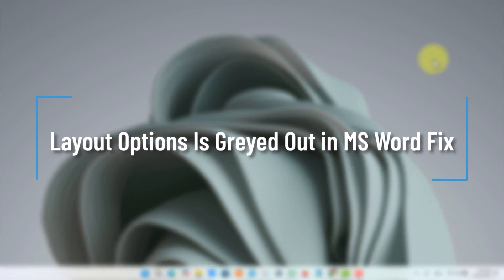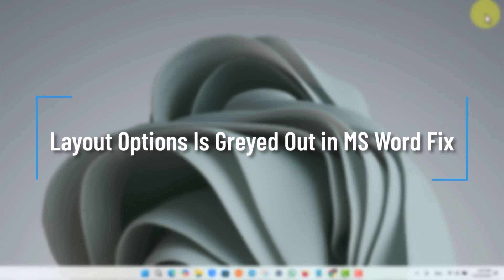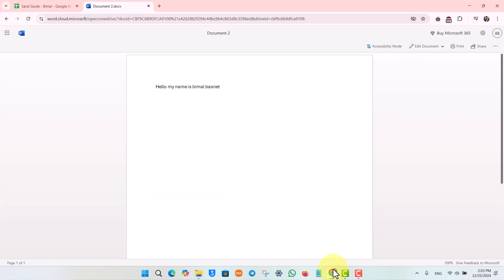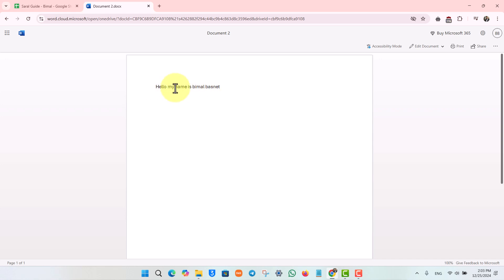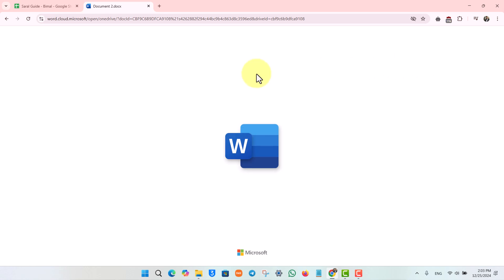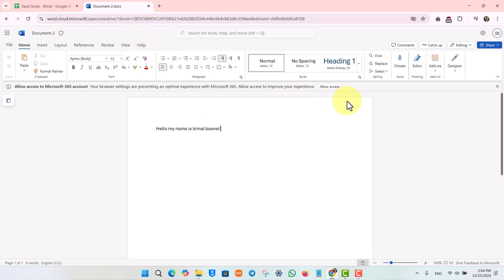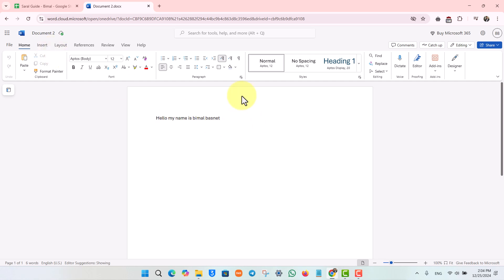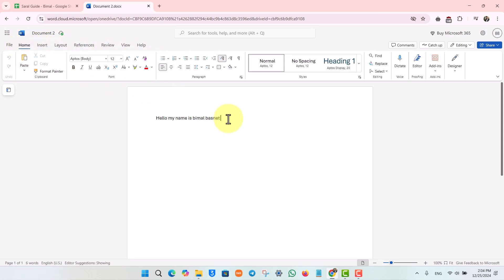Layout Options Is Greyed Out in MS Word Fix !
➜ If the layout options are grayed out in MS Word, it’s likely because the document is not in an editable format. This common issue can occur for a variety of reasons, such as opening a file in read-only mode, using a non-editable document type like a PDF, or encountering restricted permissions. Fortunately, resolving this problem is straightforward with a few simple steps.

First, ensure that editing is enabled. If you’re using the desktop version of MS Word, look for the "Enable Editing" button near the top of the document window. This button typically appears when you open a file downloaded from the internet or an email attachment. Clicking this button will switch the document into an editable format, allowing you to access all features, including layout options.

For users working with the browser-based version of Word through Microsoft 365, check that the file is editable. When a file is opened in view-only mode, options like layout settings will be inaccessible. Click "Edit Document," and choose to edit in the browser or desktop app to unlock these features.

If you’re working with a PDF file or another non-editable document format, you’ll need to convert it into an editable Word document. Use the "Open with Word" option for PDFs or save the file in the .docx format to access all layout and editing tools.

Once editing is enabled, the layout options should no longer be grayed out. Navigate to the "Layout" tab in the toolbar, where you can adjust settings like margins, orientation, size, and more.

By following these steps, you can regain full access to MS Word’s layout features and resolve any issues caused by restricted editing. If the problem persists, verify that the document is not password-protected or set to restricted permissions by its creator. For further clarification, viewers are encouraged to leave questions in the comments section.

Timestamps:
0:00 Introduction
0:03 Explanation of grayed-out layout options
0:06 Checking if the document is editable
0:16 Enabling editing in the desktop version of Word
0:29 Enabling editing in the browser-based version
0:36 Converting non-editable files to editable formats
0:48 Accessing the layout options after enabling editing
0:54 Ensuring the file is not in read-only mode
1:00 Closing remarks and comment invitation